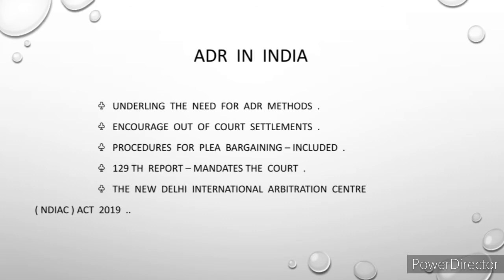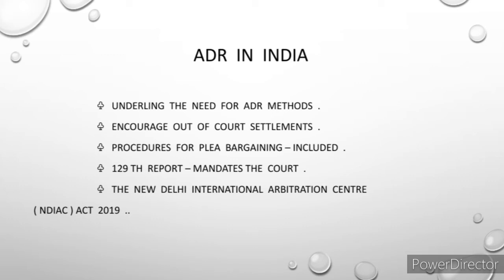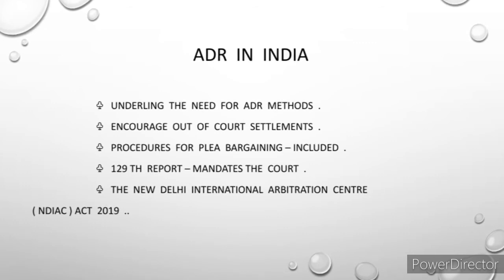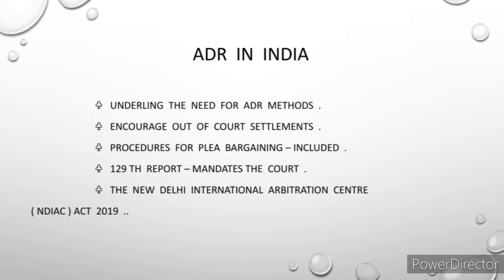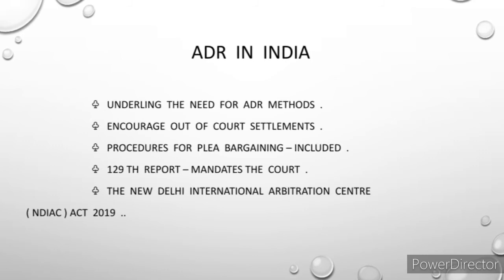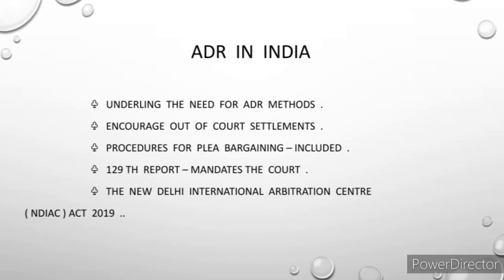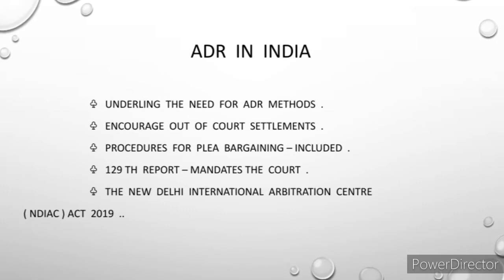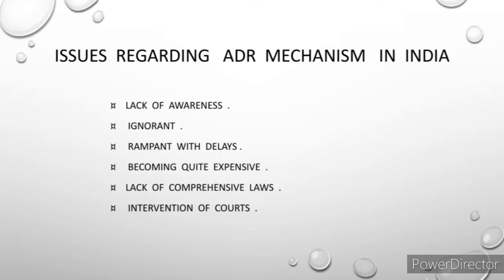ADR - Steps to make India an Arbitration hub..